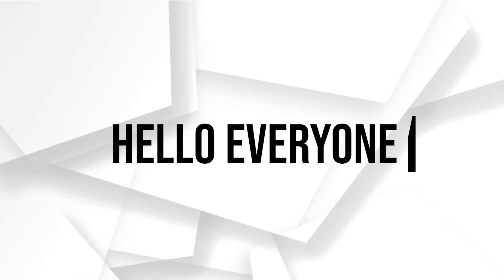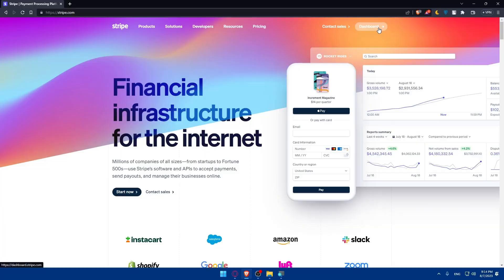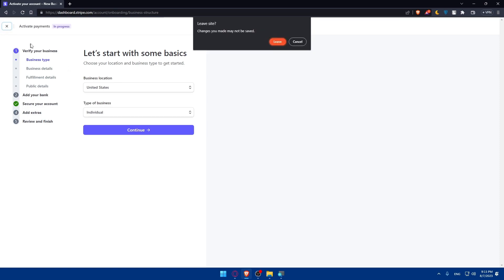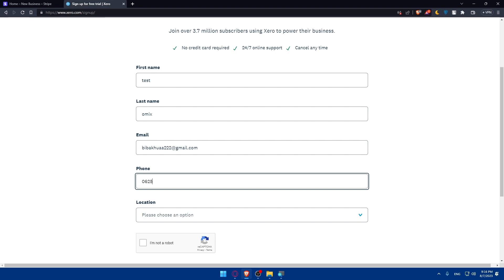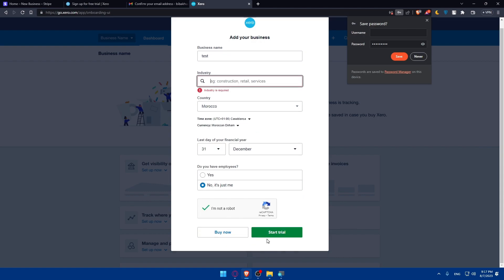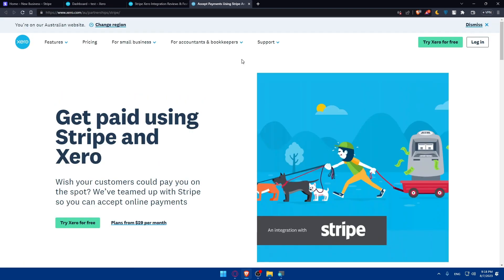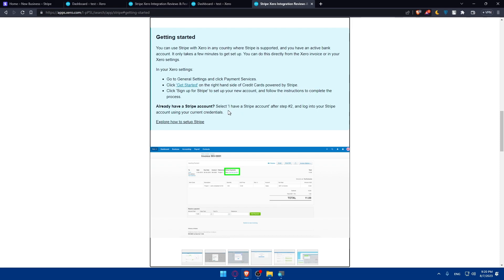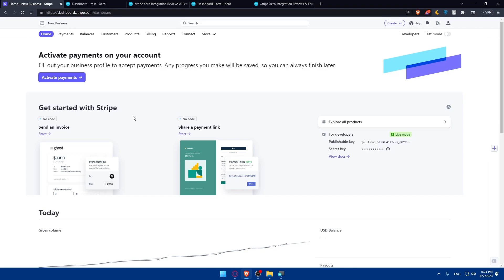How To Connect Stripe With Xero 2025! (Full Tutorial)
Today we talk about connect stripe with xero,xero,stripe to xero,accounting online